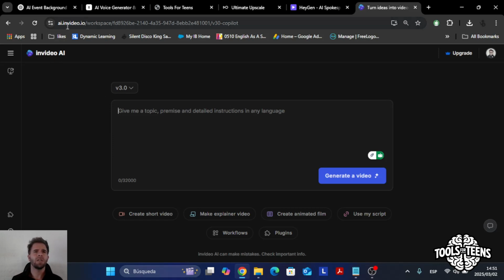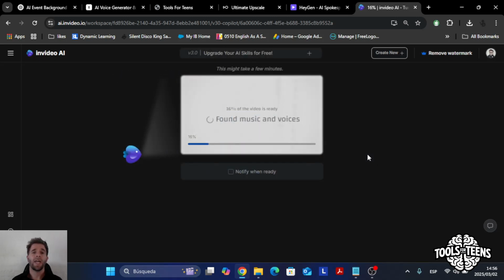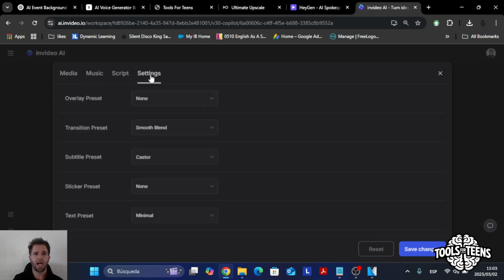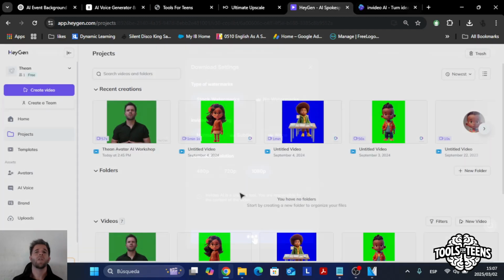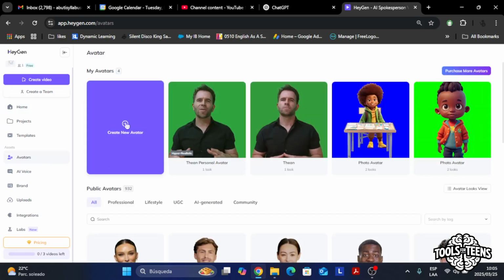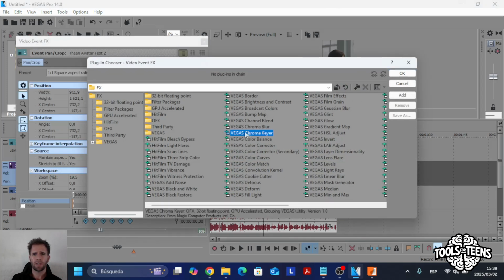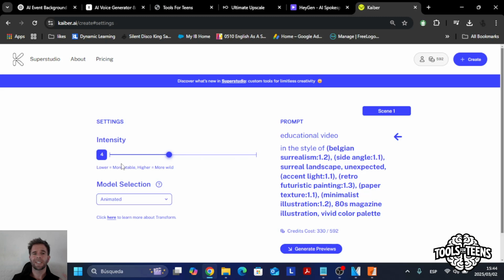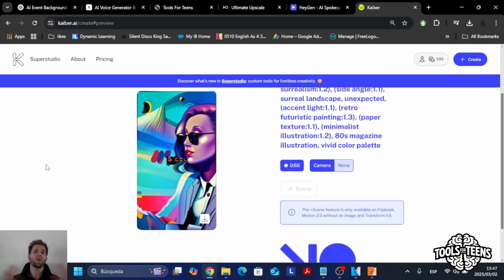🧠AI Tools For Teens - Unit 3.4b - Avatar, Voice and B-Roll Creation for advertisements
Ready to level up your creative skills? In this Tools for Teens session, I’ll show you how to create your own avatar and use powerful AI tools to make eye-catching advertisements like a pro! 🏆

🔹 What You'll Learn:
✅ How to design a custom avatar 🎭
✅ Using Eleven Labs for realistic AI voiceovers 🎙️
✅ Adding smooth B-roll footage with InVideo 🎞️
✅ Kaiber and more 🚀

No experience? No problem! I’ll break it down step by step so you can master digital advertising and make content that stands out. 💡✨